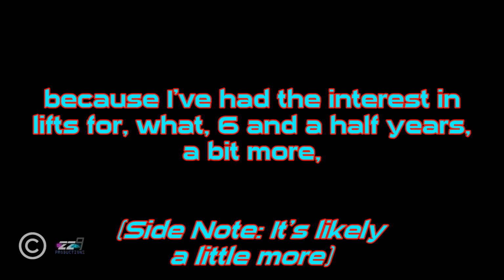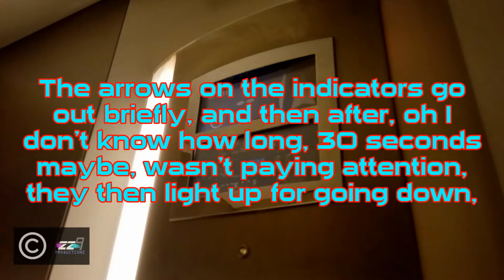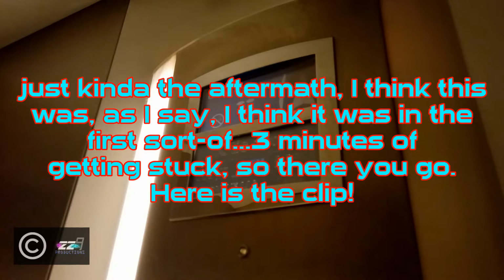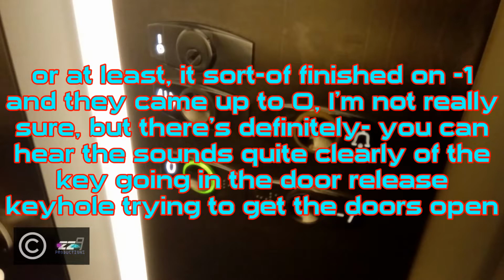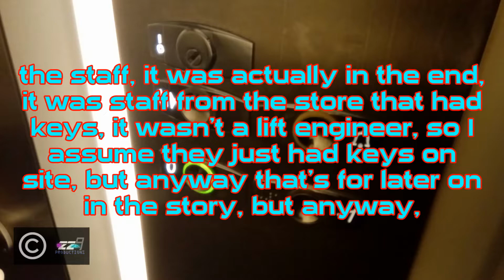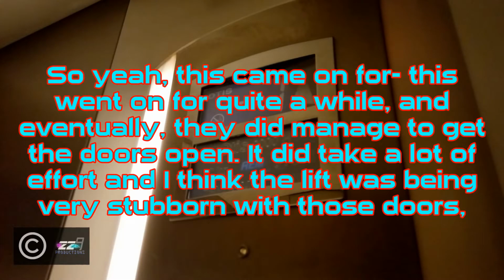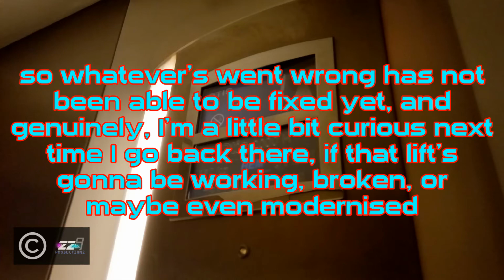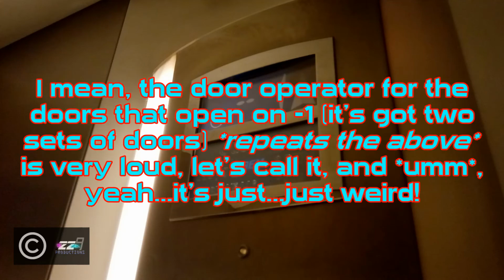My First Time STUCK In A Lift! A Recount Of The Full Experience | Story Time With ZZ9 Episode 1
[Occurred 17/2/22] Sooooo...yep, this happened...XD

SBL and I were in Glasgow enjoying our day riding the many lifts of the city centre's busy shopping streets, and this OTIS 2000H in JD near the Buchanan Galleries was the one lift we had left to ride before we started preparing for moving on to the Braehead shopping centre. Going down in this 2000H was completely fine, but going up went a bit wrong...watch through the video to hear the full story of how we were PROPERLY STUCK in this lift (or elevator if you prefer) along with some clips recorded by SBL while we were stuck! Nothing quite compares to experiencing it for the first time...

This is the first Story Time With ZZ9 video! This won't be a frequent series as I want to keep it to just the events that really deserve it, but what you can expect from this is much like this one, a full commentary recounting what happened with some video where appropriate to show what said event was like! As is the case with this one, all videos in this series will come with built-in subtitles to give you something visual to read to go with the audio of my commentary so you know exactly what I'm saying when. The commentaries will be one-take recordings to ensure maximum authenticity in terms of the thoughts and feelings inferred through expression, and as much detail about the events will be included as possible to provide the best picture of exactly how things went and felt at that time!

Recording Device: N/A (I didn't record my own POV whoops)

If you enjoyed the video then please consider tapping the like button!

No reuse of this video or any assets within is permitted unless authorised in writing by me. This includes the use of lift motor sounds in a simulated lift. You can always record your own.

KONE KSS and other lift fonts in older graphics (Prior to July/August 2021 reboot) by M72.

Channel logo generously made by Chay from mrmattandmrchay.